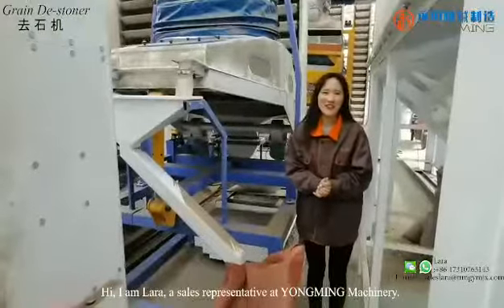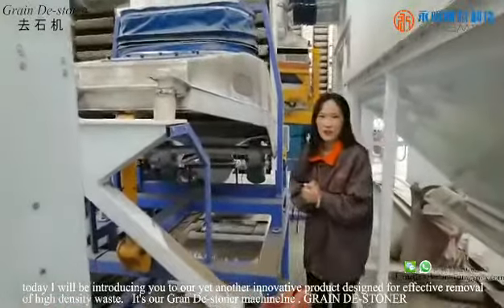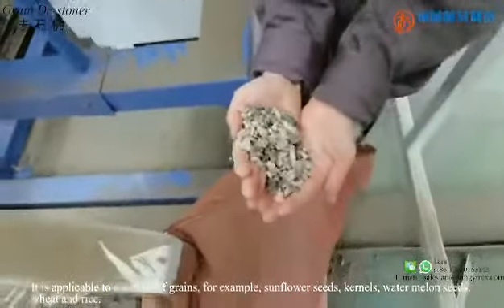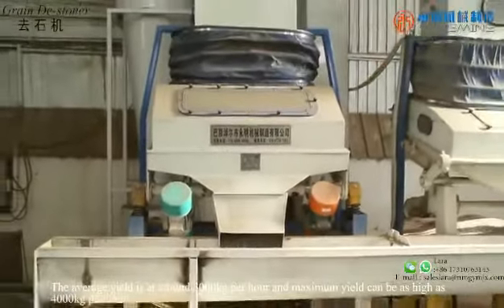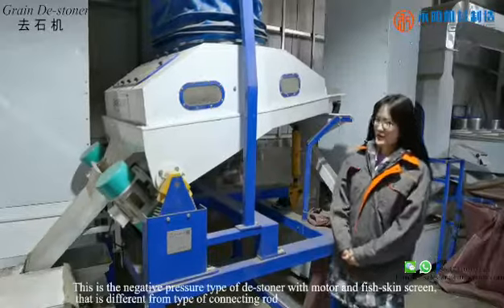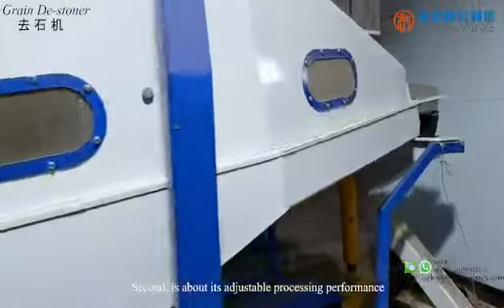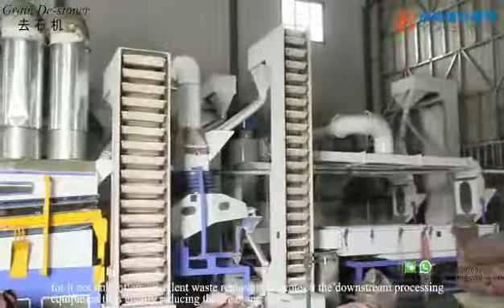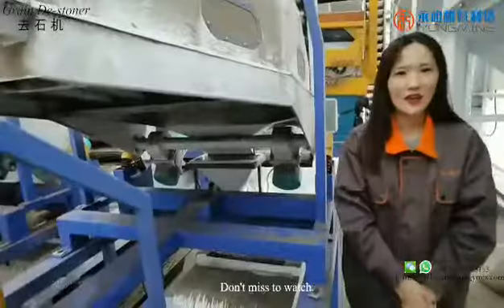Grain de stoner去石机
永明机械-去石机
YONGMING MACHINERY-DESTONER
产品特性：高产量、高选别能力
THE DE-STONER WITH HIGH CAPACITY AND EXCELLENT SEPARATING EFFECT OF 98% WHICH IS FROM YONGMING MACHINERY.